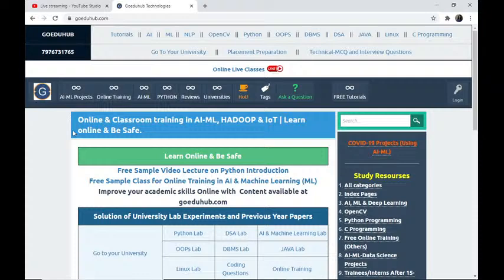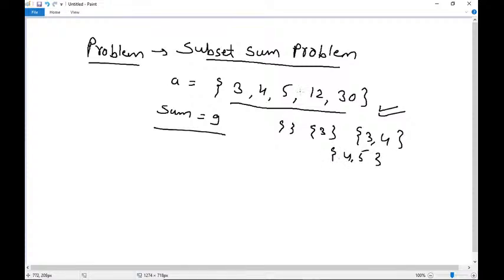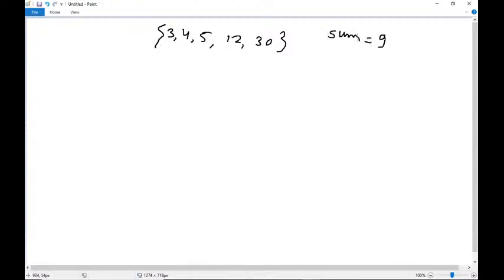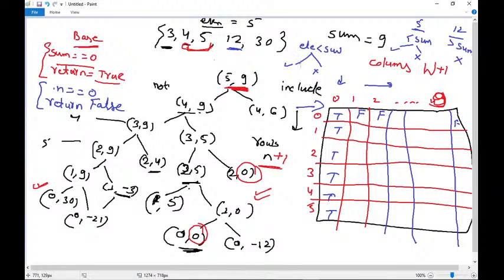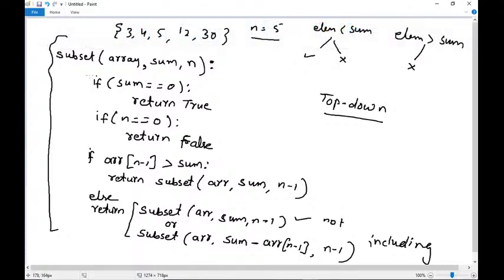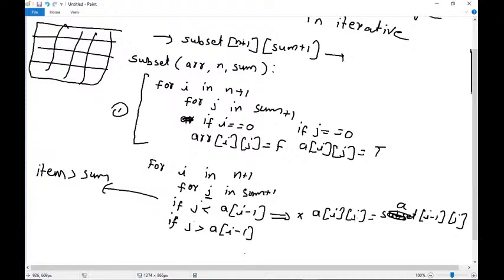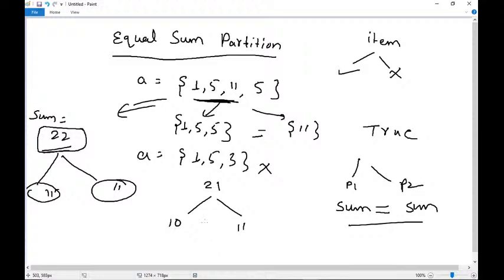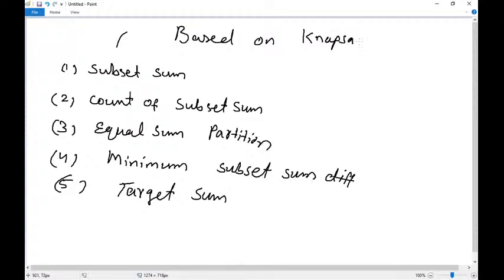Online Certified Winter Training Program in DSA with Python: Class-24